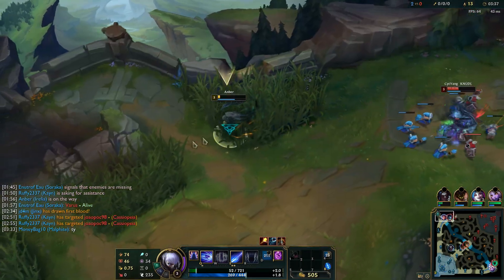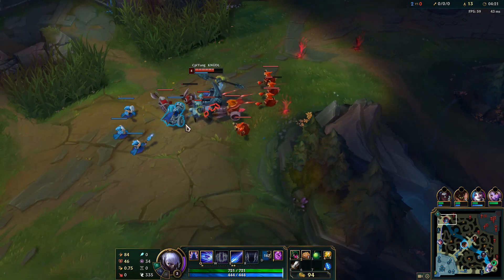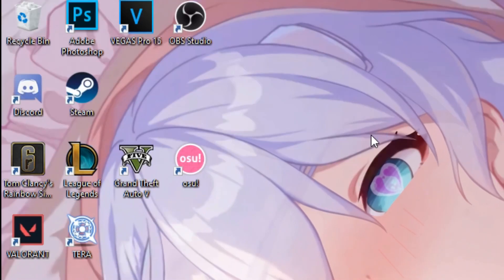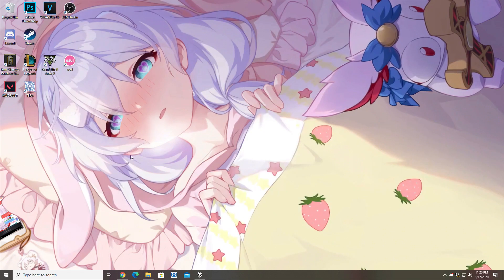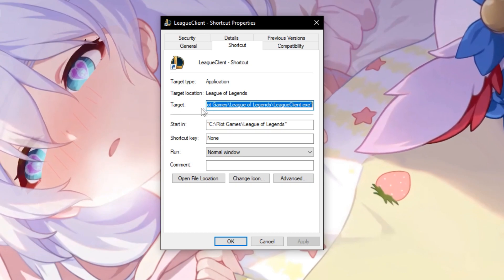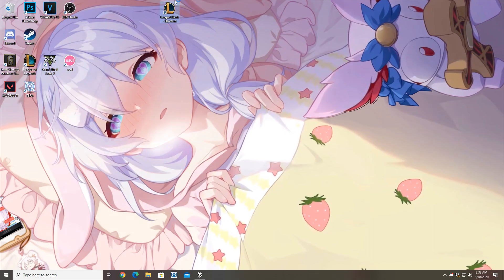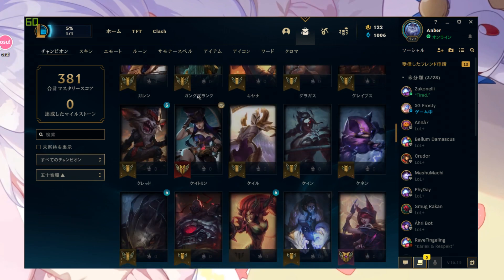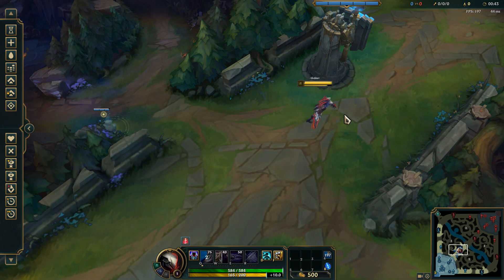How to Change your Language to Japanese in League of Legends [2020] [SEASON 10]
Today i'll be showing you how to Change your Language in League of Legends. We'll Change the Language to Japanese in this tutorial. This is an updated version from all my videos, and the latest How to change your Language to Japanese Guide for Season 10. Hopefully, there won't be confusion this time.

Code: --locale=ja_JP (For Japanese League of legends), --locale=en_GB (For English League of legends)

Music used in the Video: けｍ SURF - Take Care